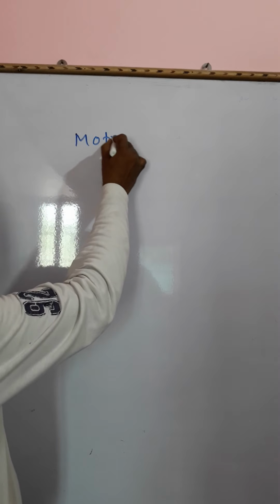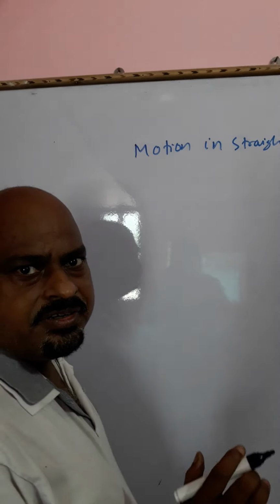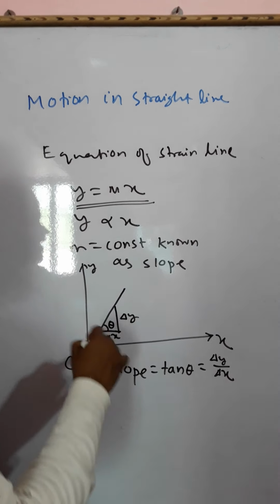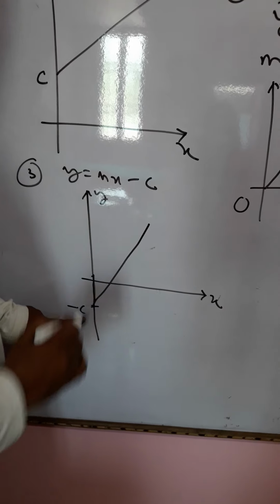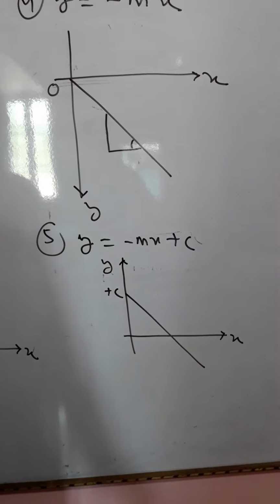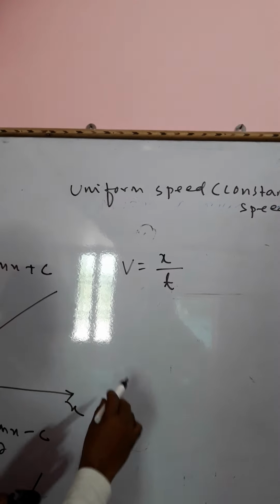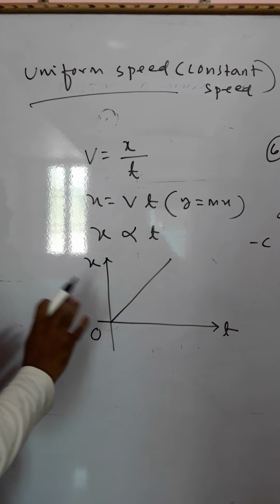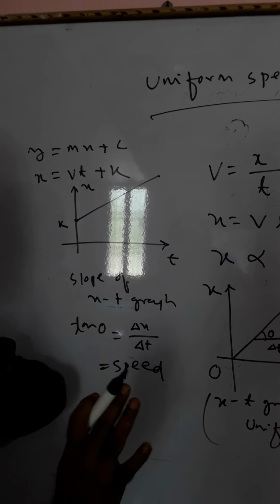Equation of straight line and related slope useful in physics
Motion in st.line_01